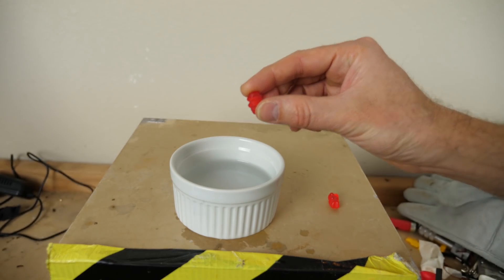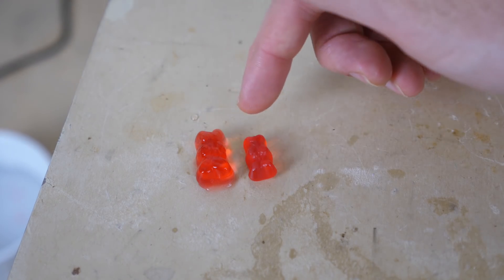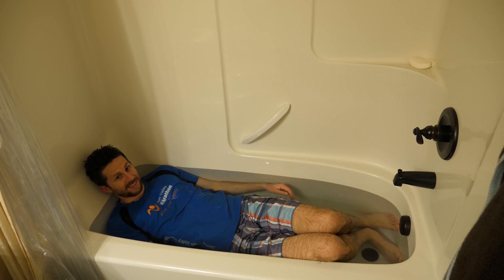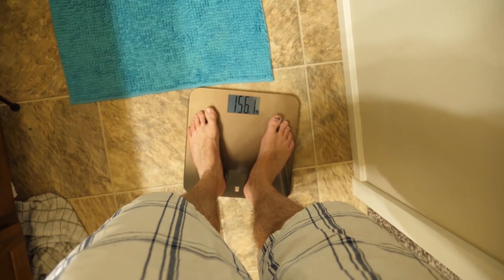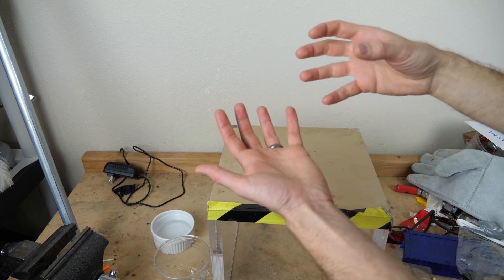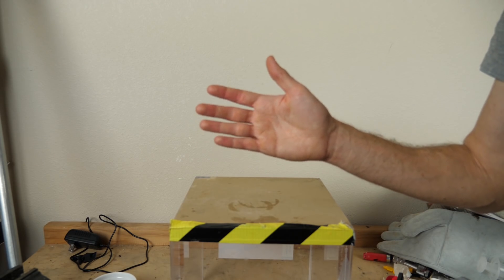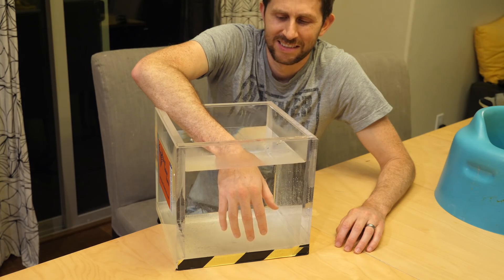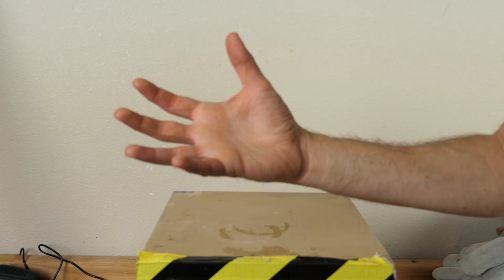The Real Reason Your Hands Get Wrinkly in Water. The Human Sponge Experiment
In this video I test how much water you absorb in a pool! Also, I tell you the real reason why your hands and feet wrinkle in water. I was really surprised by the results of this test!